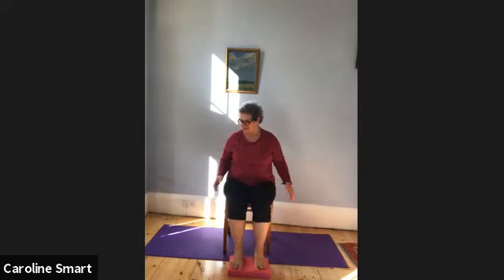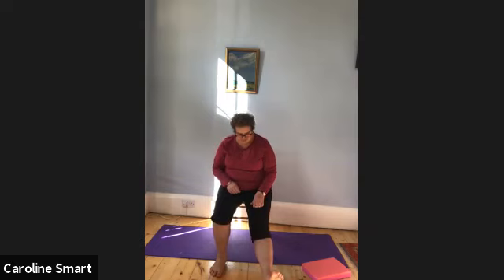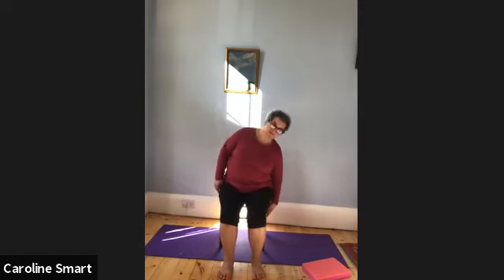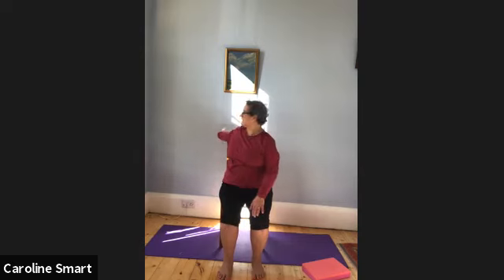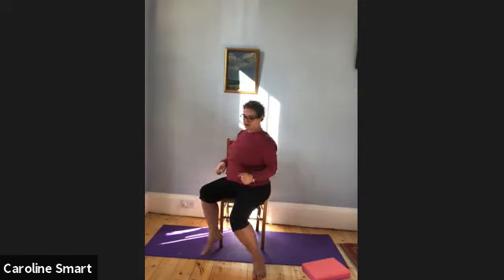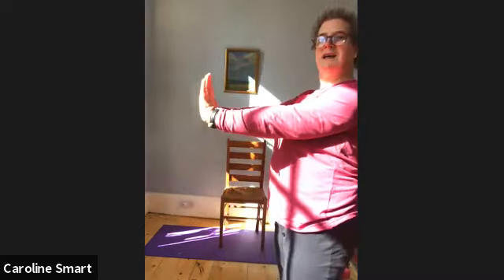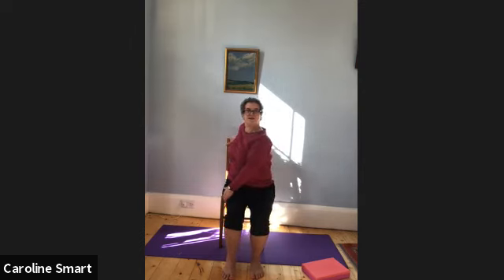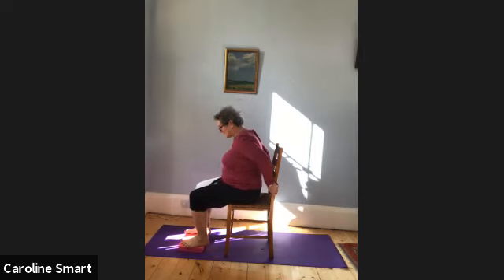16 March Chair Yoga sponsored by Lululemon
An easy-to-follow session that gives your body a gentle workout.